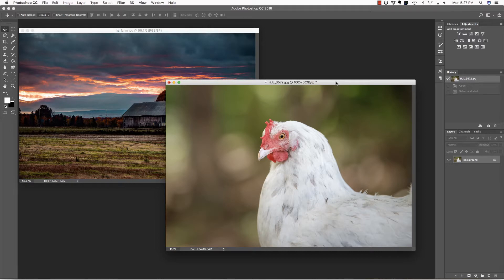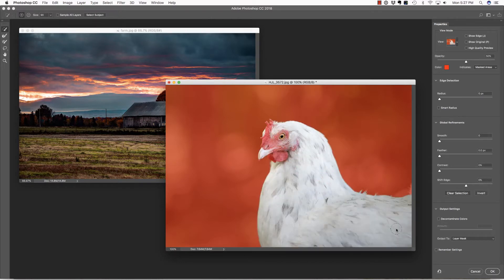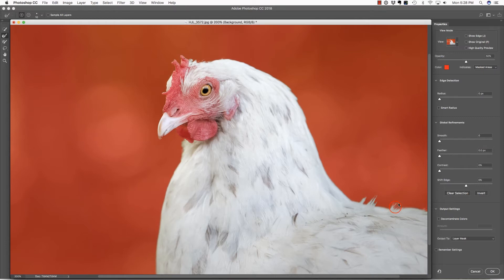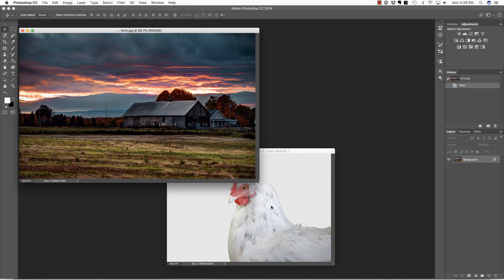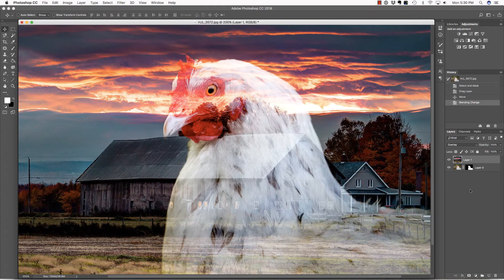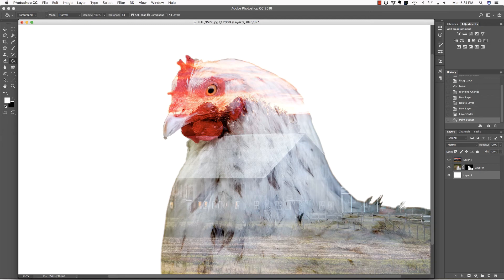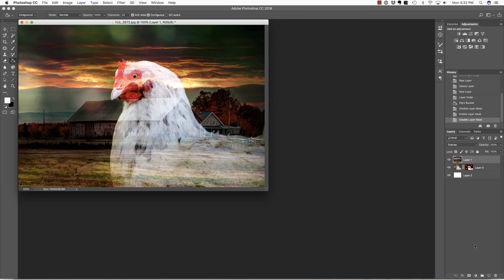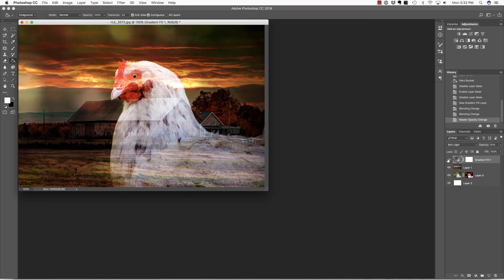How to Create a Double Exposure in Photoshop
In this video, we learn how to create a double exposure in Photoshop, but along the way we learn several techniques... including... how to remove a background using the select and mask tool.